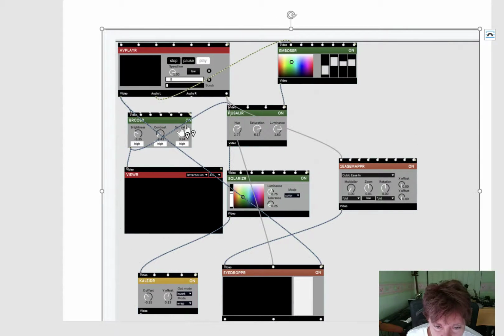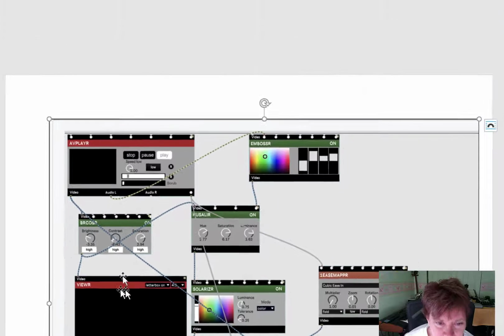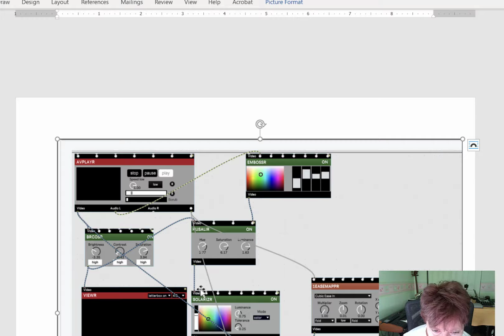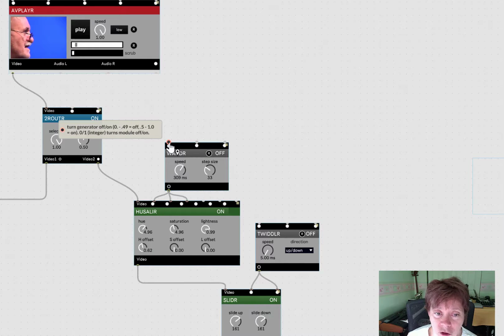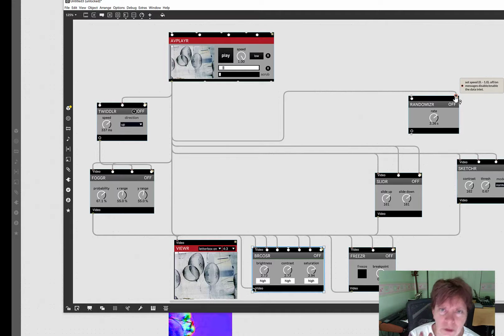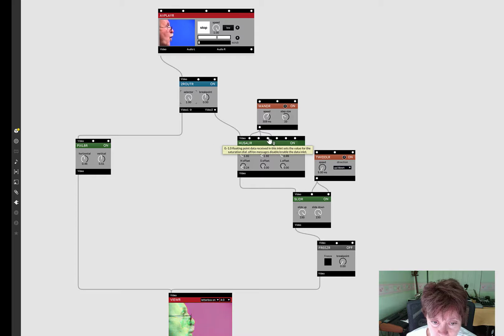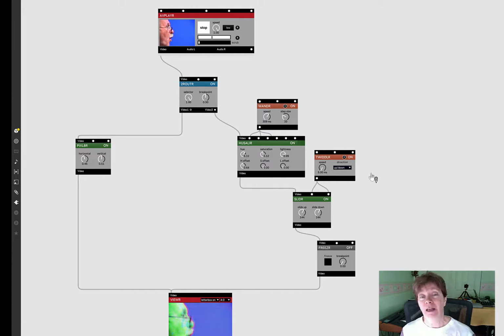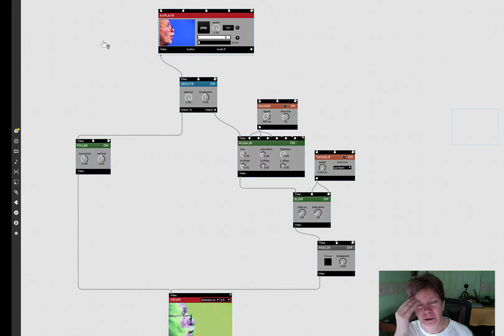cis 137 6week project 1 solution review